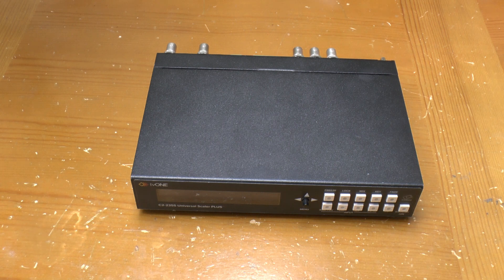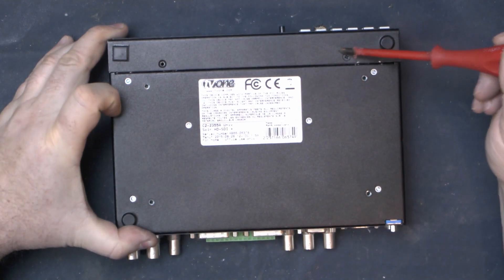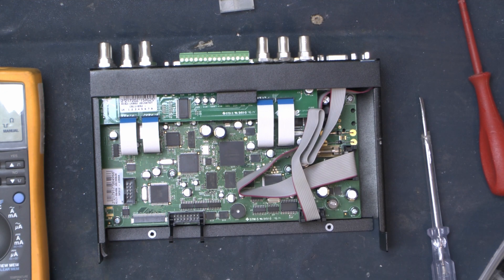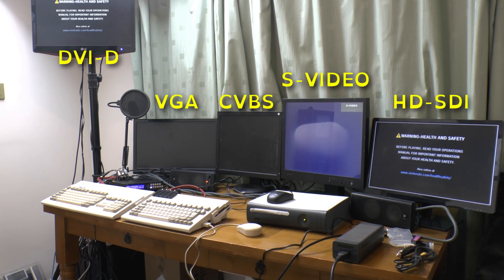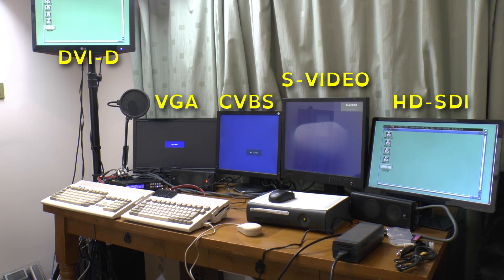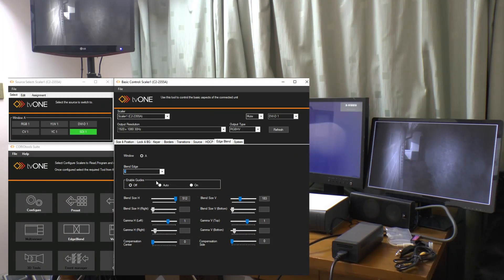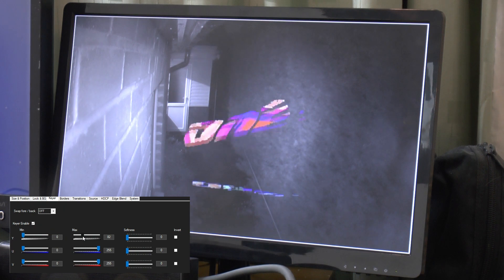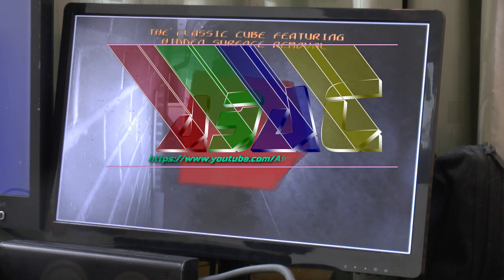tvONE C2-2355A video scaler teardown and fix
A dead video converter and scaler with an easy fix this time.

INDEX
00:00 Index
00:10 Introduction: a dead tvONE C2-2355A video scaler
01:35 Not completely dead, though
02:05 What's inside?
03:40 Fault found already? Easy fix if it's just that
05:23 Board close-ups with ICs labelled
05:35 Lots of inputs, lots of outputs, lots of stuff
06:20 Simultaneous output features and limitations
07:58 CORIOtools suite (PC software)
08:09 Input features and limitations
09:10 Edge blending
09:23 Genlocking (overlaying and chromakeying)
10:45 Overlaying "SDI" over HD-SDI, on HD-SDI
12:22 Picture In Picture mode